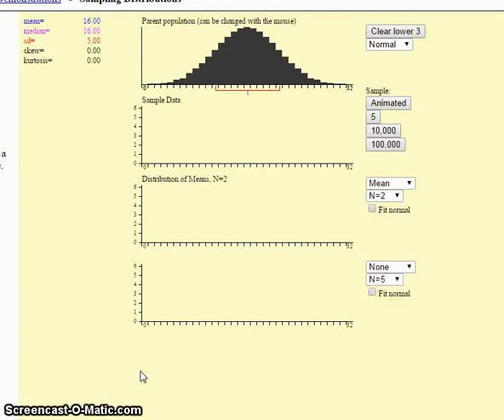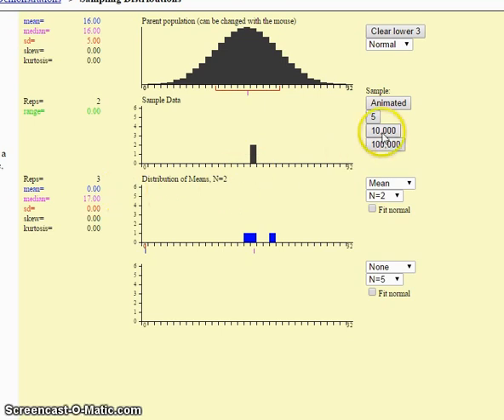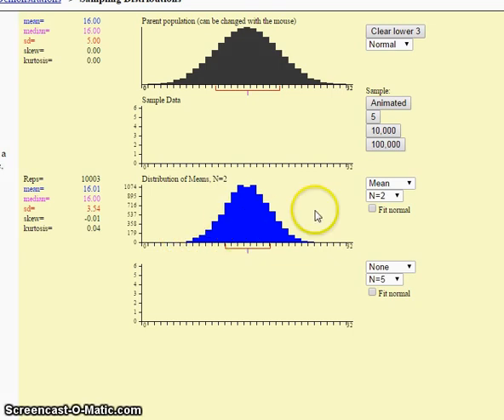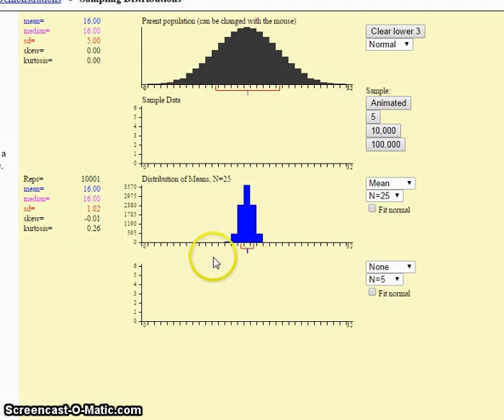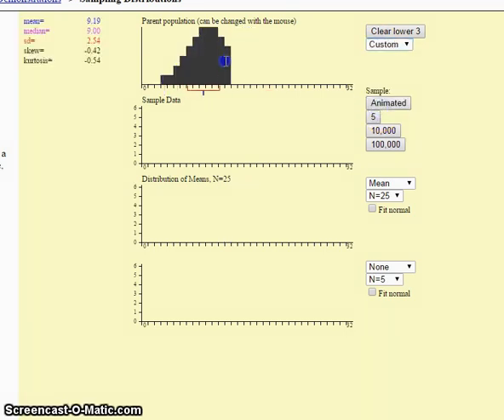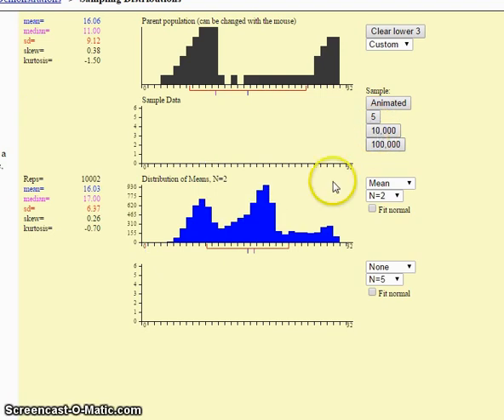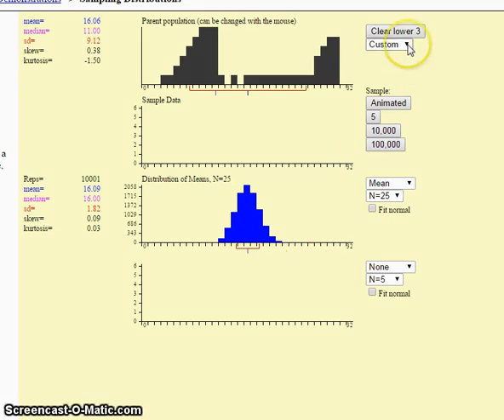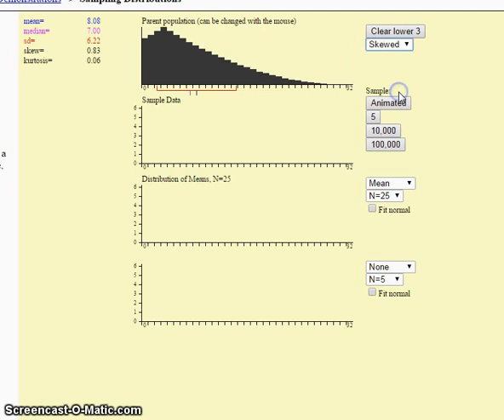Central Limit Theorem Simulation Example